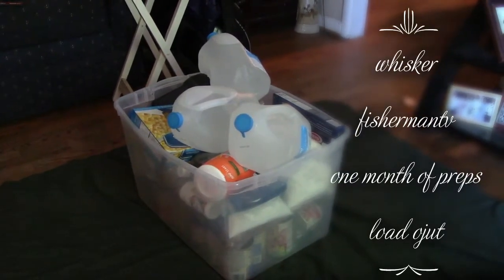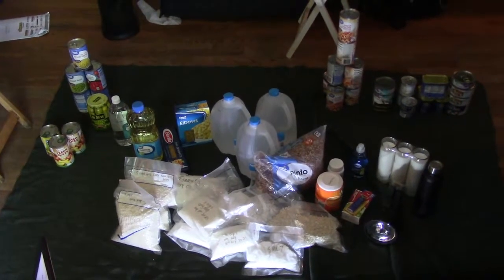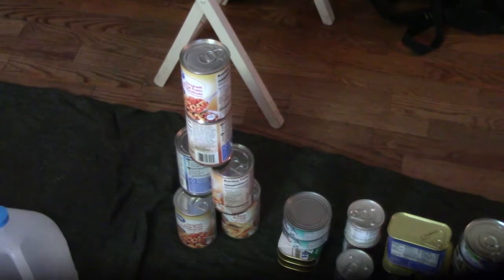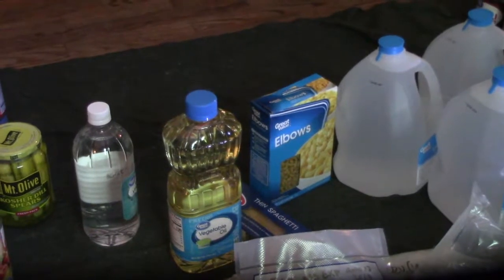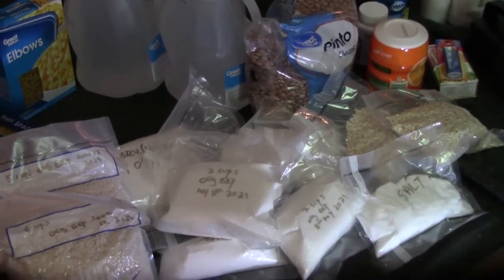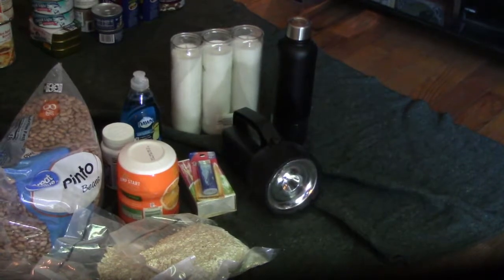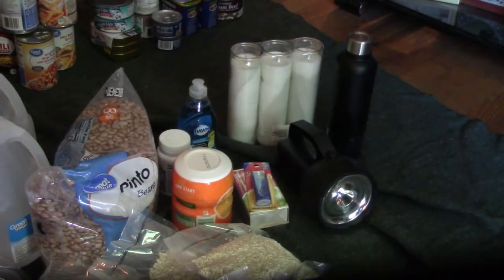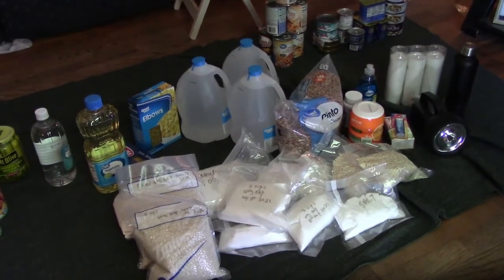$20 wal mart preps 4.5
This is our one month load out. Just to give an idea of were you should be at if you've been following along.